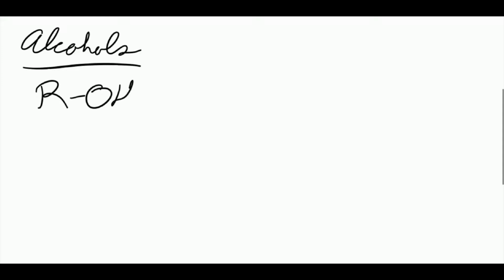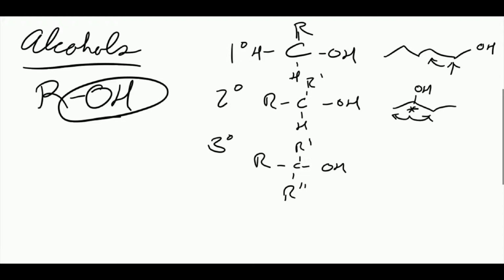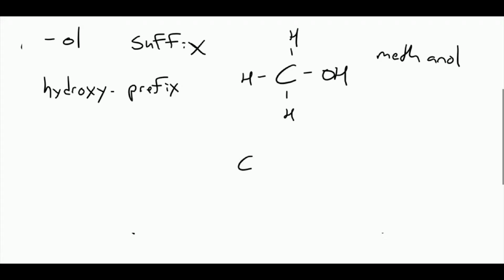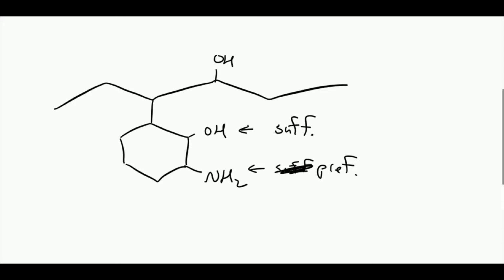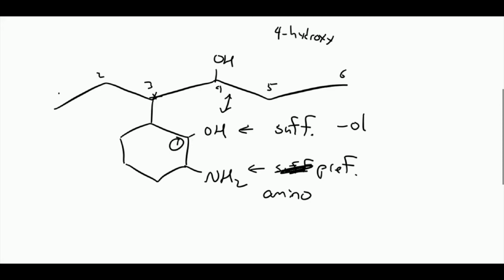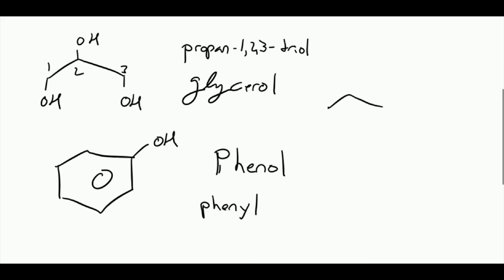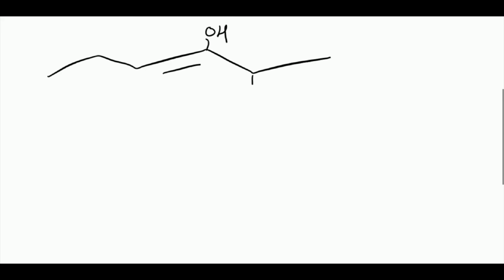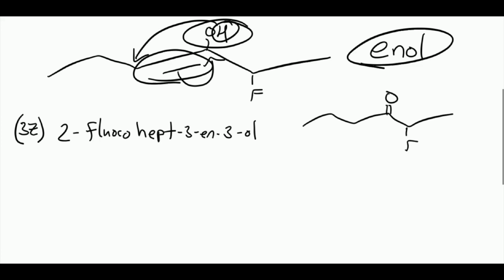Alcohols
Covering organic nomenclature as it applies to alcohols.